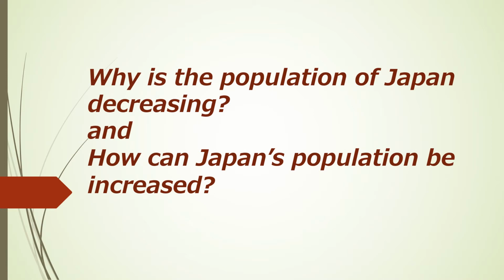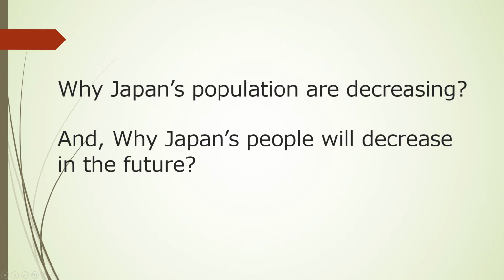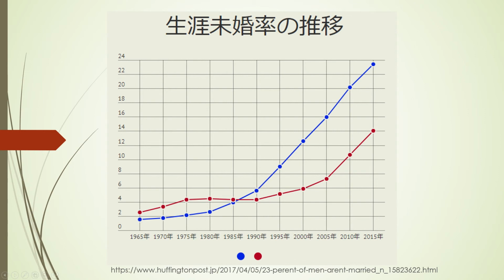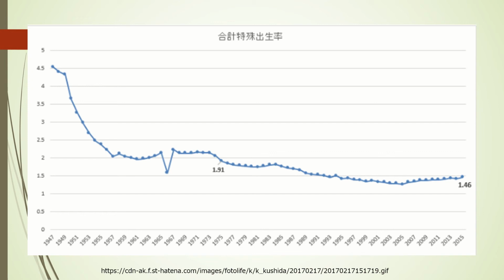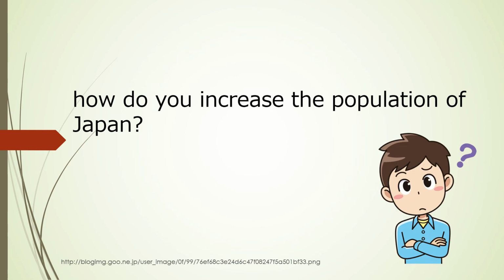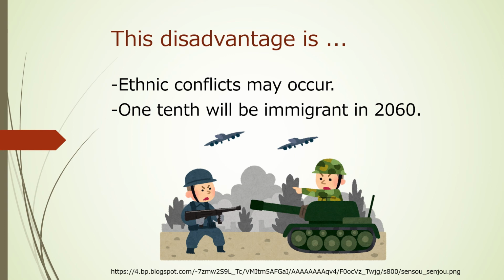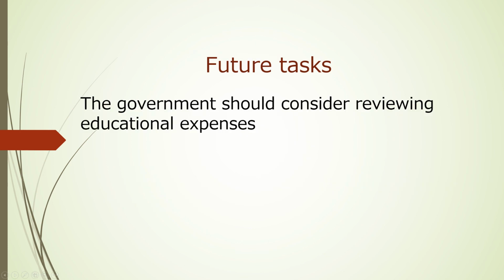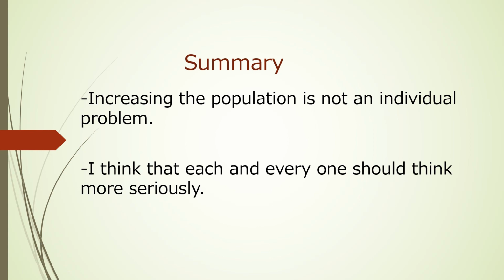Communication 3 Presentation: Takuya Ichisawa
Communication 10) Why is the population of Japan decreasing? and How can Japan’s population be increased?

なぜ日本の人口は減っているのか？またどのように日本の人口を増やすか？